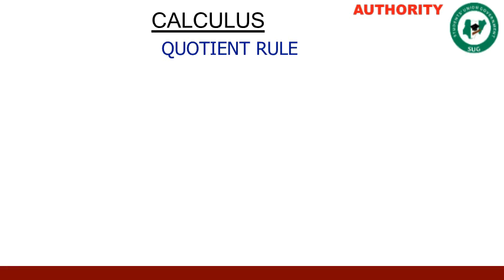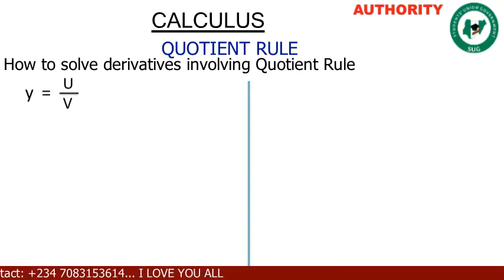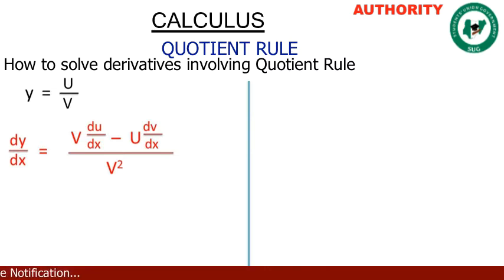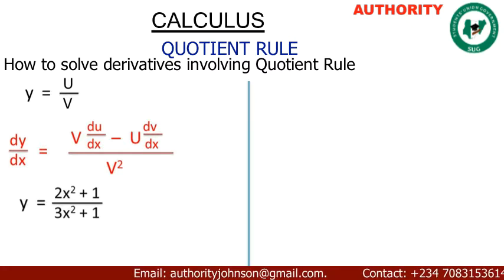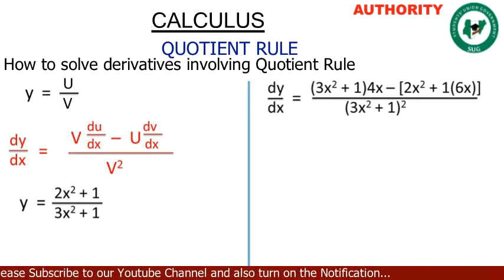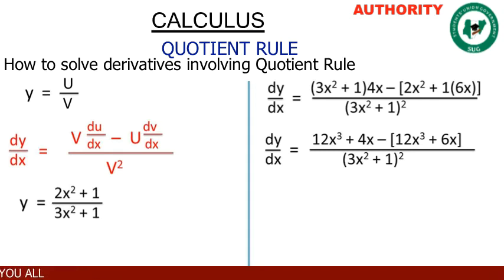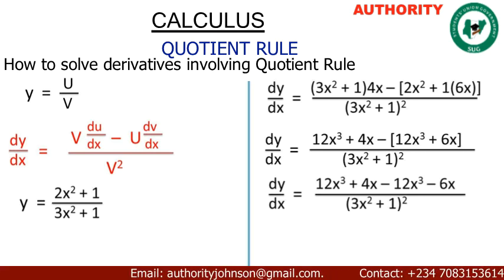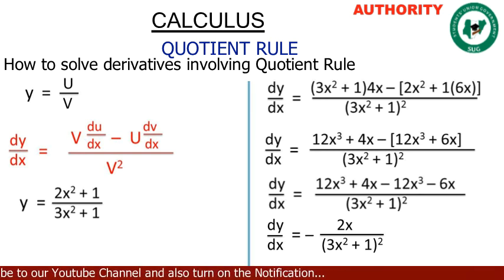WHAT YOU MUST KNOW ABOUT QUOTIENT RULE QUOTIENT RULE EXPLAINED